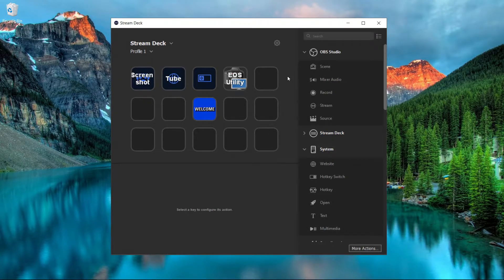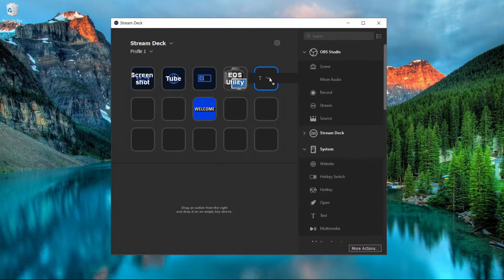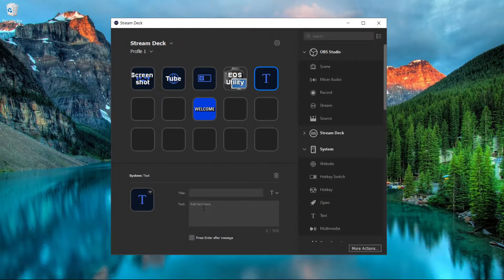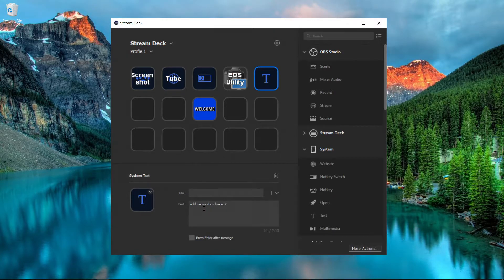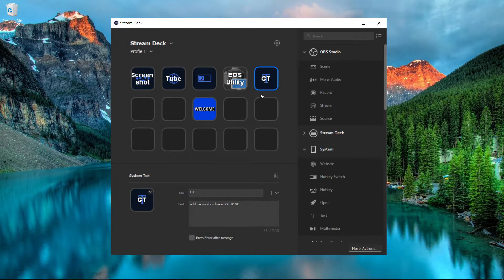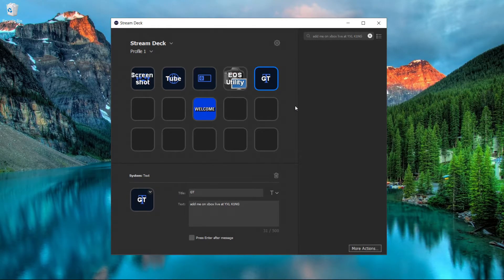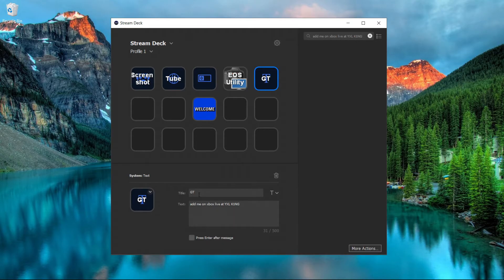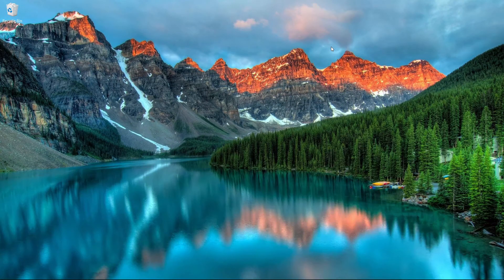How to create a button to type out text or links on stream deck to save time